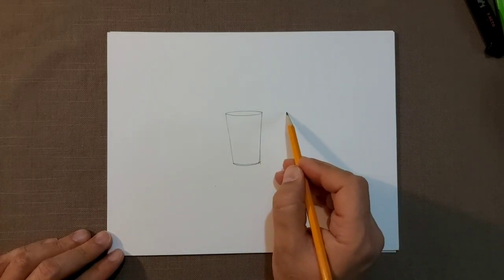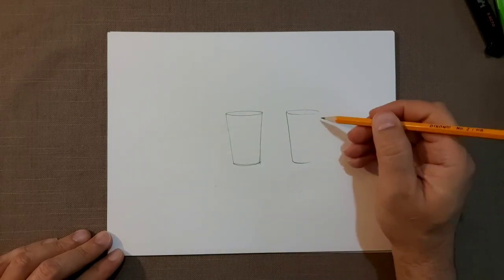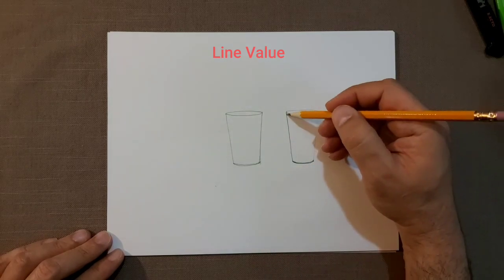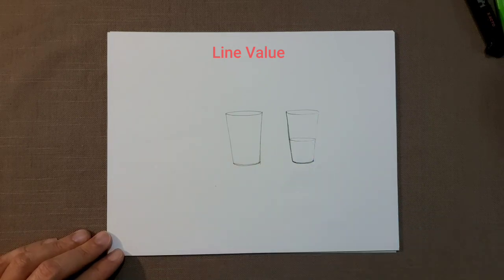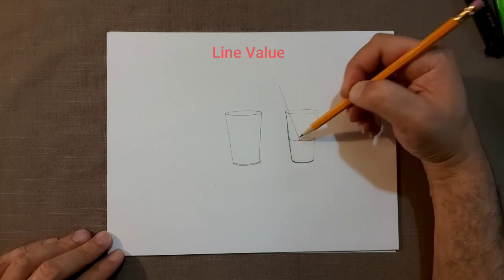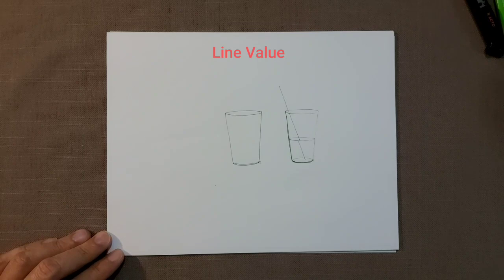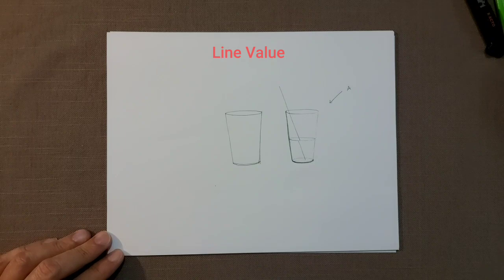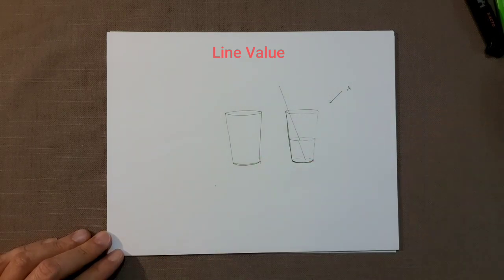Freehand Drawing - HB Pencil - Line Value & Textures